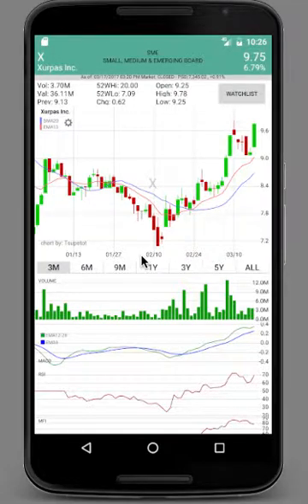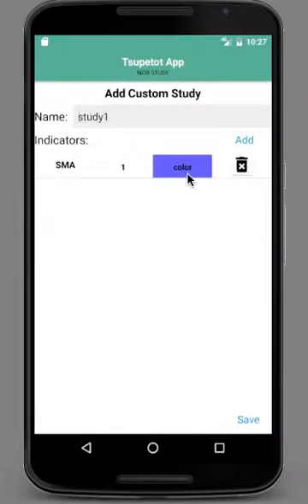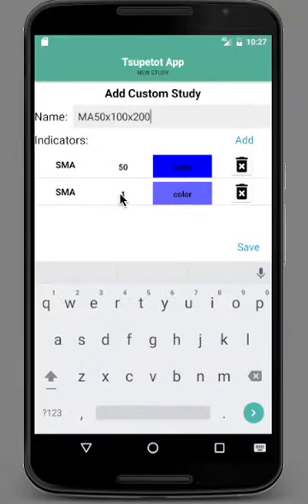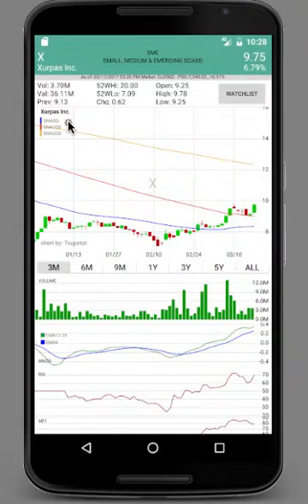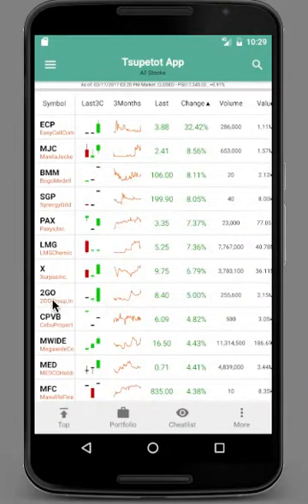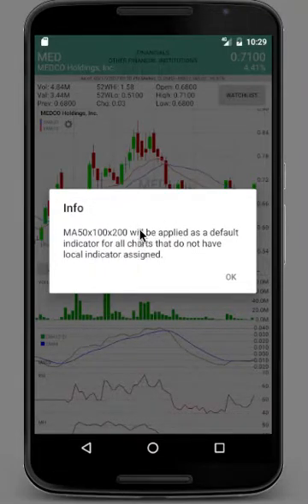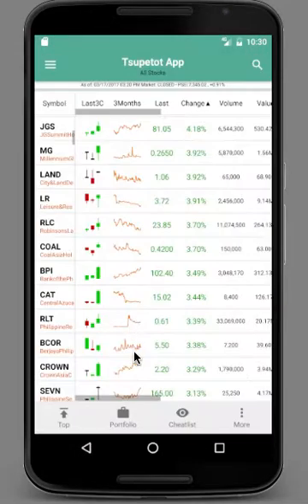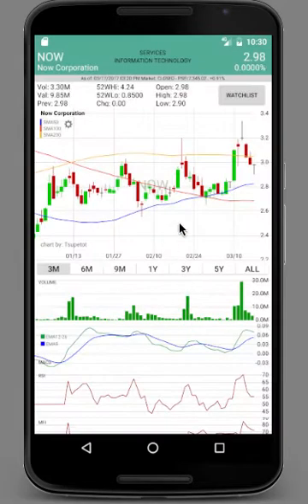Creating Studies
Change the default study for the charts, create new one, apply study per charts